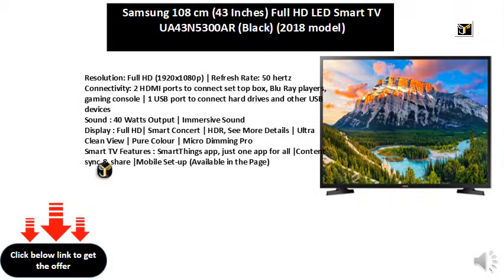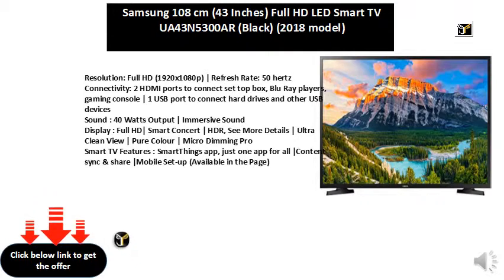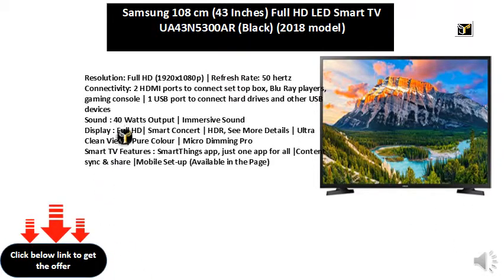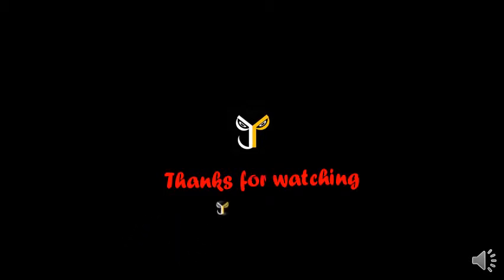Samsung 108 cm (43 Inches) Full HD LED Smart TV UA43N5300AR (Black) (2018 model)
Resolution: Full HD (1920x1080p) | Refresh Rate: 50 hertz
Connectivity: 2 HDMI ports to connect set top box, Blu Ray players, gaming console | 1 USB port to connect hard drives and other USB devices
Sound : 40 Watts Output | Immersive Sound
Display : Full HD| Smart Concert | HDR, See More Details | Ultra Clean View | Pure Colour | Micro Dimming Pro
Smart TV Features : SmartThings app, just one app for all |Content sync & share |Mobile Set-up (Available in the Page)
Installation: For requesting installation/wall mounting/demo of this product once delivered, please directly call Samsung support on 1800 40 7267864 and provide product's model name as well as seller's details mentioned on the invoice
Warranty Information: 1 year warranty provided by Samsung from date of purchase
Easy returns: This product is eligible for replacement/refund within 10 days of delivery in case of any product defects, damage or features not matching the description provided